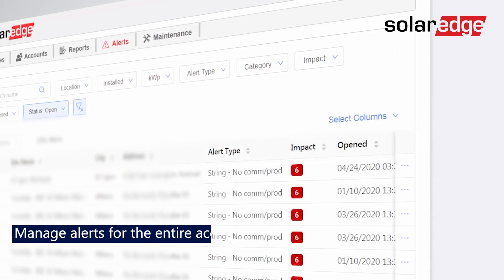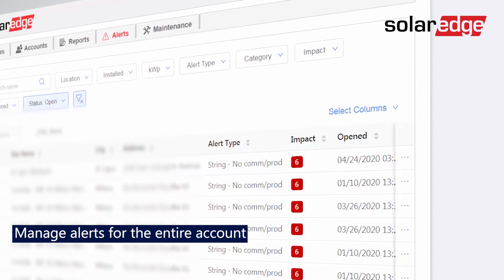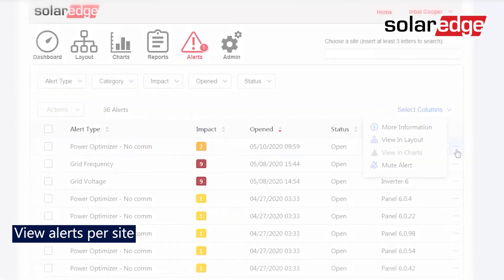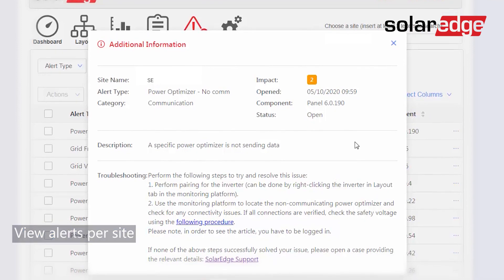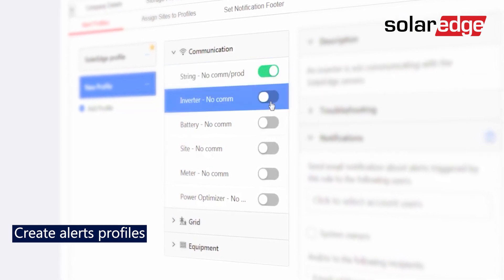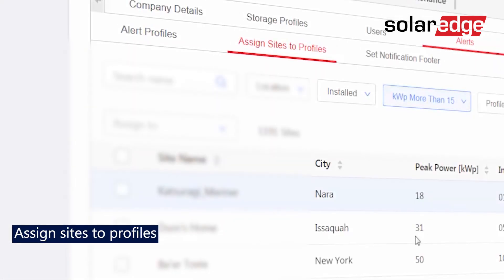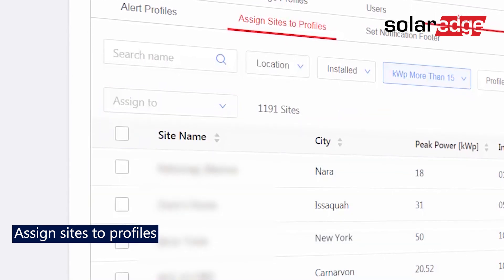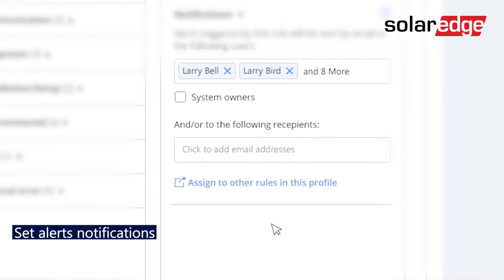Become an Expert in SolarEdge Monitoring Alerts | International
Master SolarEdge's Monitoring Alerts in 5 Simple Steps!

This video series is your one-stop-shop for becoming a SolarEdge alerts expert. In five concise steps, you'll learn how to:

Gain a clear understanding of how alerts work: Get a comprehensive overview of how SolarEdge's monitoring system generates alerts and how you can leverage them to optimize your fleet's performance.
Effortlessly manage alerts across your entire fleet: From a single, centralized location, you can monitor and prioritize alerts from all your sites, ensuring critical issues are addressed promptly.
View alerts at the site level and receive automated troubleshooting suggestions: Gain granular insights into alerts specific to each site, and receive SolarEdge's expert guidance on how to resolve them independently.
Customize alerts to fit your needs: Create custom profiles to trigger alerts for groups of sites with similar requirements, streamlining your monitoring process.
Keep stakeholders informed: Configure daily email notifications to ensure relevant stakeholders are kept in the loop about new and critical alerts.
Monitoring alerts is a powerful tool for maximizing your solar system's uptime and performance.